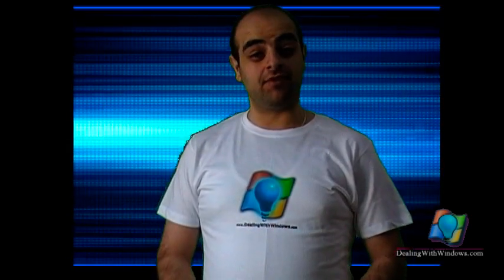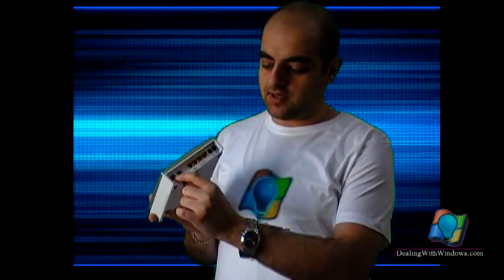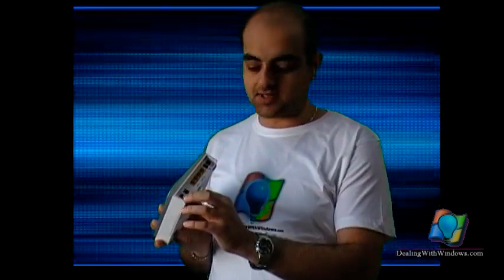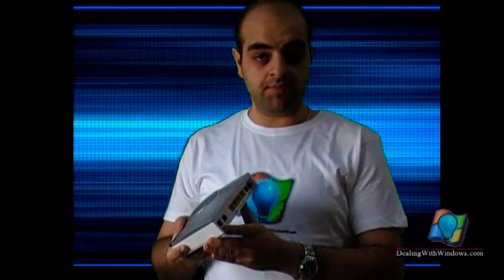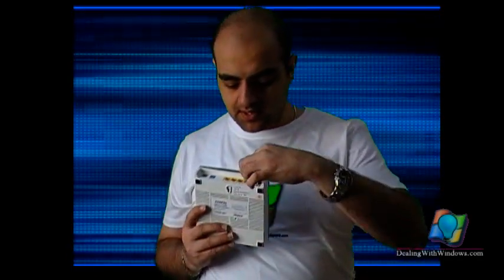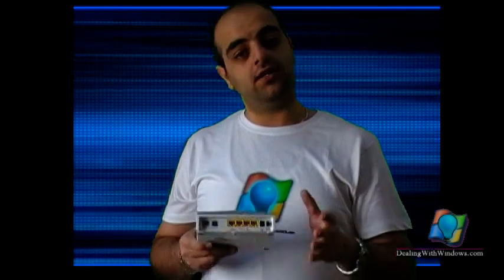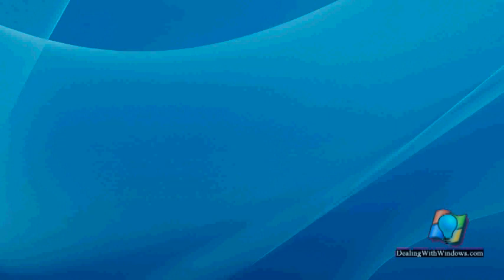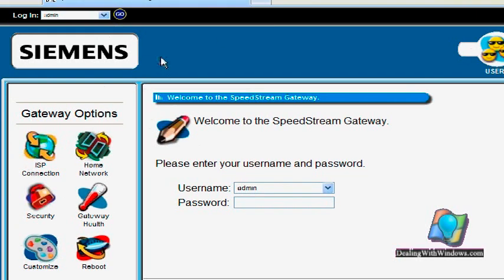Wireless Network Installation and configuration PART 1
you have to have the basic wireless network elements which are:

1.A Modem or a Wireless Modem/Router

2.Ethernet Cat 6 cables

3.Wireless Router (in case you have only normal modem)

4.Wireless Adapter card (in case your computer or Laptop doesn't have built in one)

for more information regarding the Wireless network installation and configuration please refer to the below link: